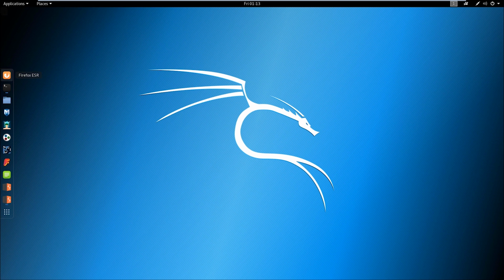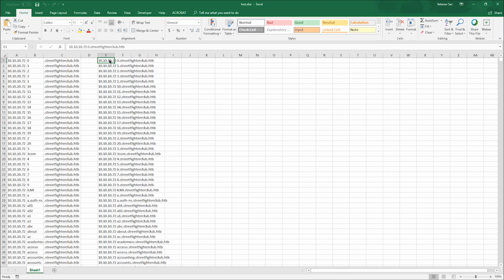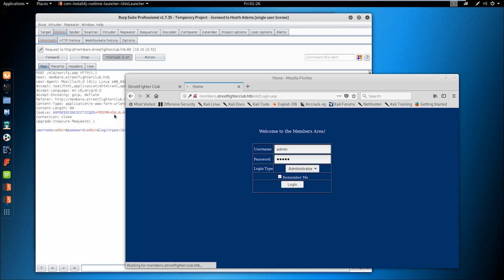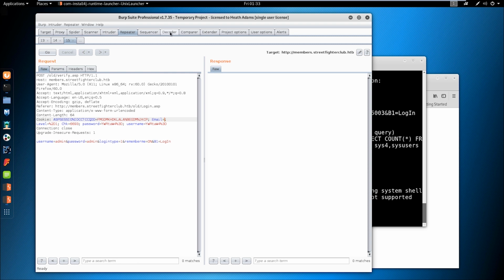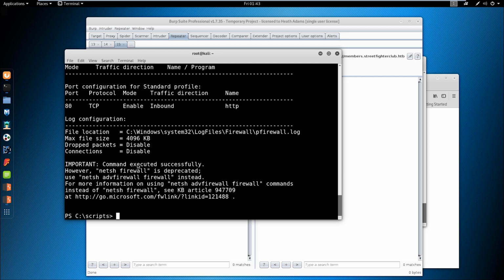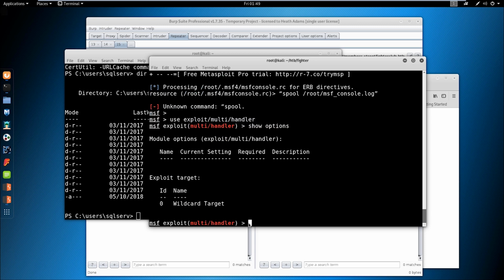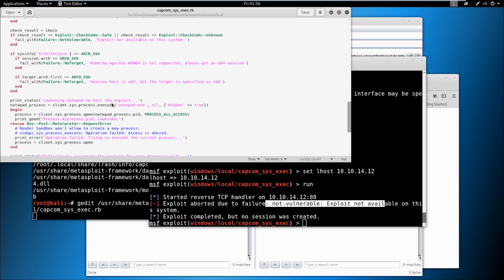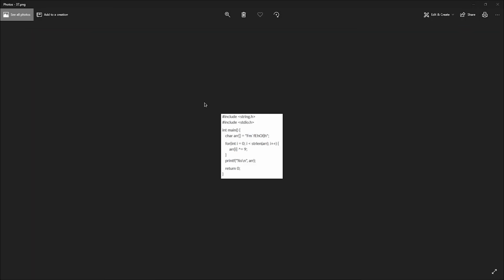HackTheBox - Fighter Walkthrough (Re-Up)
In this video, we cover how to exploit HackTheBox's Fighter.

Original Video Date:10/07/2018

Timestamps:

0:06 - Introduction
0:48 - Nmap scan review
1:10 - Exploring port 80
2:25 - Modifying /etc/hosts
5:35 - Enumerating sub-domains
10:45 - Using Dirb to find hidden directories and pages
13:30 - Intercepting login requests with Burp
15:35 - Using sqlmap to test for SQL injection
19:50 - Building a custom SQL injection & Gaining a shell
23:55 - Enumeration as the low-priv user
26:55 - Bypassing application whitelisting using msbuild
30:05 - Using certutil for file transfers & Gaining a Meterpreter shell
34:25 - Using the capcom.sys exploit to elevate privileges
41:30 - Discovering root.exe and reverse engineering the process